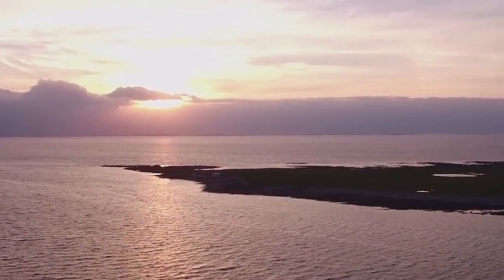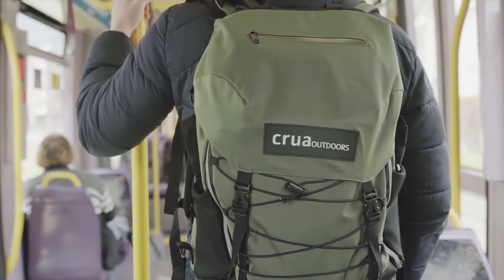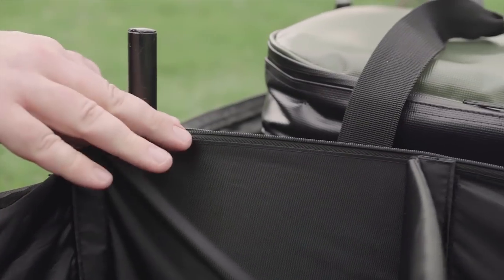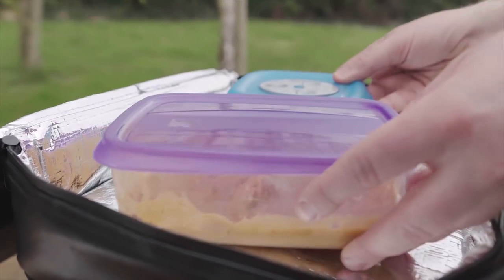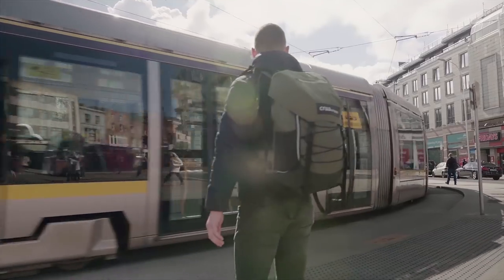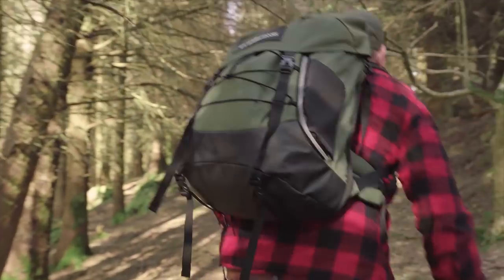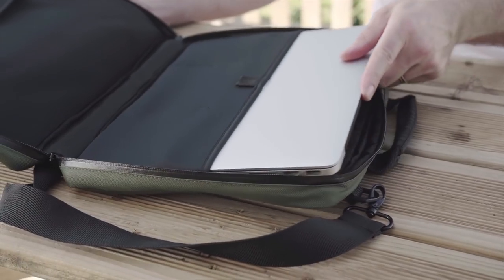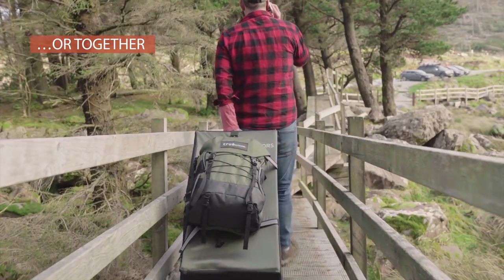Crua Tribe Live on Indiegogo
Buy one or buy them all.

WHO ARE WE:

We are the Tent Experts. From our Crua™Breathe Technology to Temperature Regulating Tents, every piece of gear we make is grounded in real-life experience. Because we want your camping experience to be the best. From your backyard to arctic expeditions. No matter where you take it, you’ll feel right at home.

JOIN US:

Want to earn some extra cash by sharing your amazing CRUA™ story and promoting our fantastic products? It's super easy to join and even easier to start earning money. Head on over to our website and check it out for yourself! We can't wait to have you as part of our team!

GET IN TOUCH:

If you’d like to chat or have a question about anything, we’d love to hear from you.